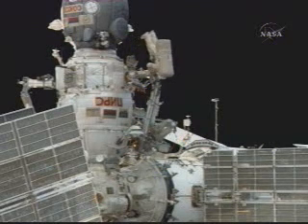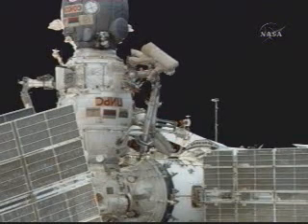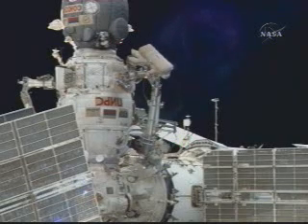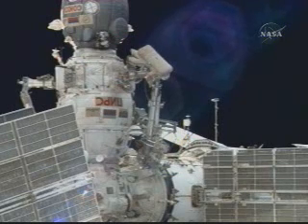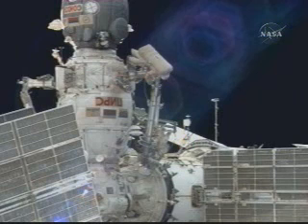Russian Spacewalk Coverage #2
July 10,2008
Russian Spacewalk to Retrieve Soyuz Pyro Bolt